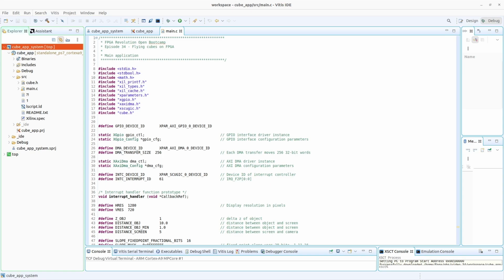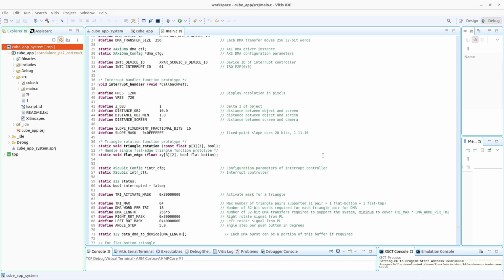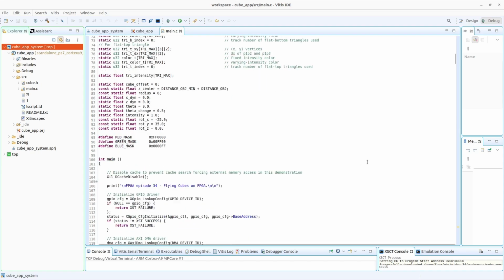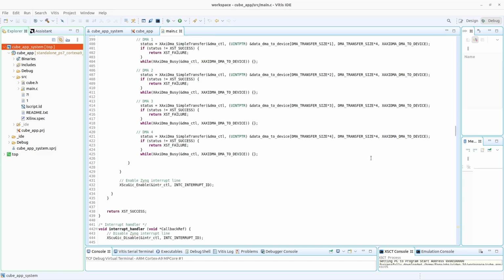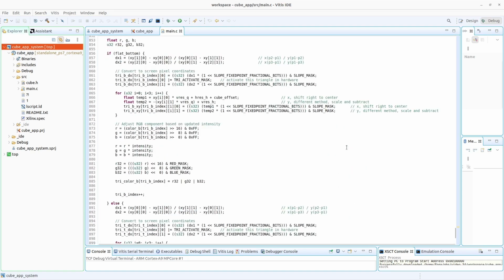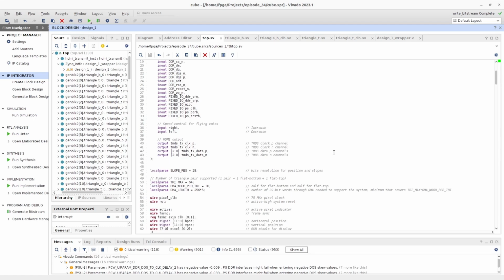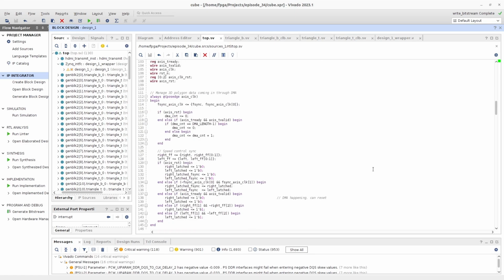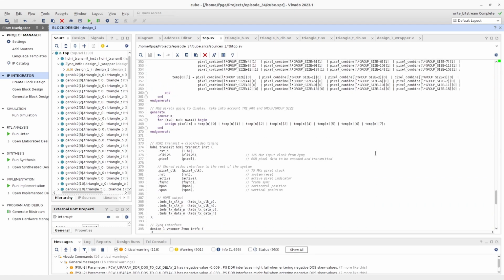FPGA 34 - Flying Cubes 3D rendering in real-time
In this episode, we're going to be implementing 3D rendering in real time through designing a complete application leveraging both software and hardware capabilities on an SoC FPGA to render a 3D scene filled with an army of cubes of different colors rotating around in space at variable rotation speed.